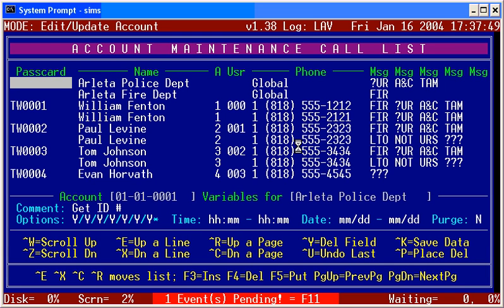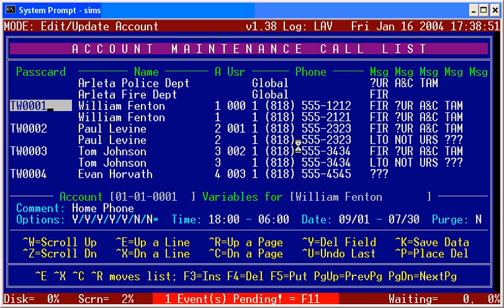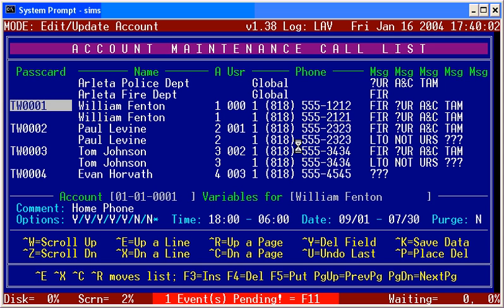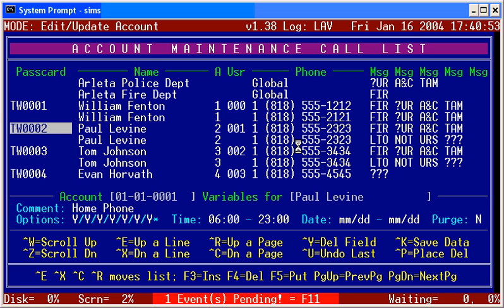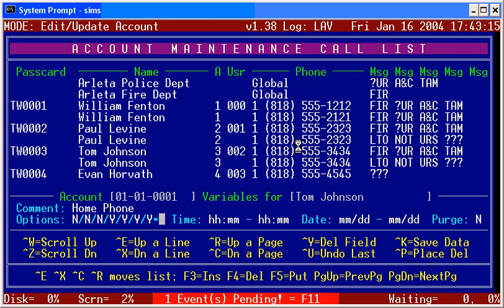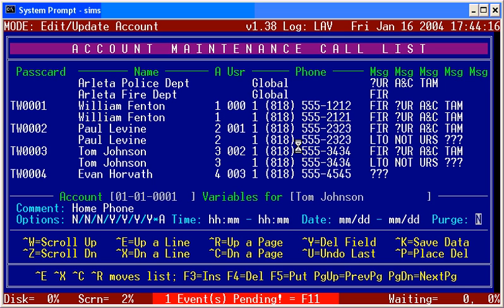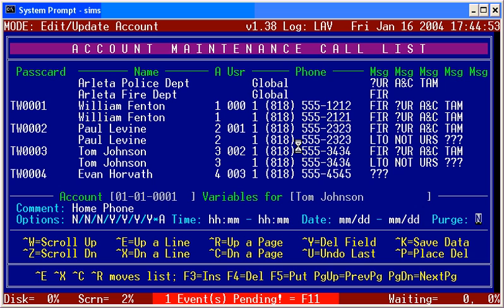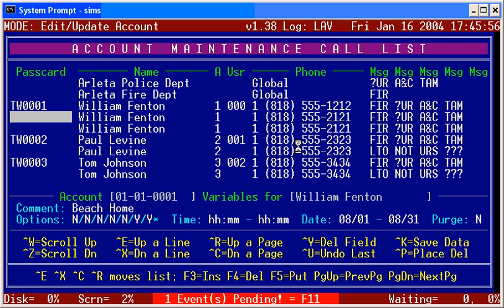SIMSII Data Entry (Page 3)